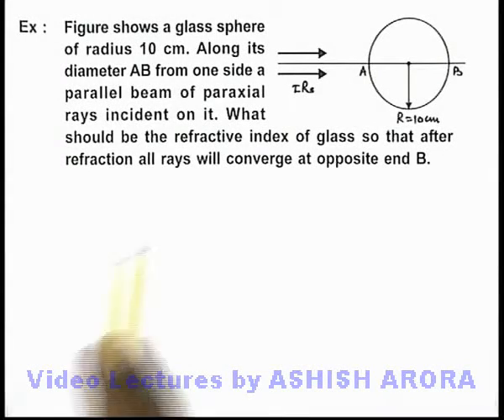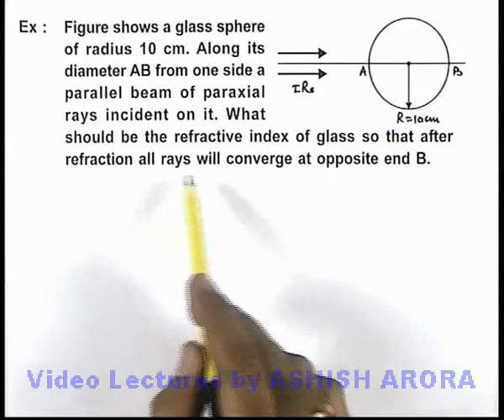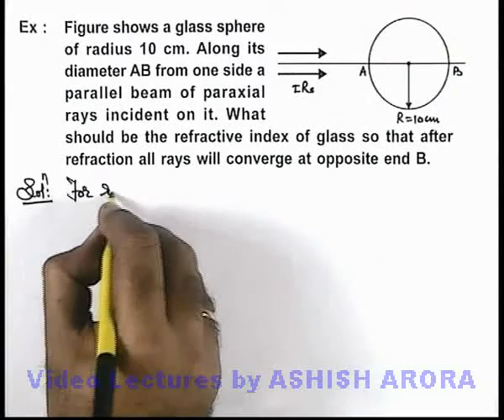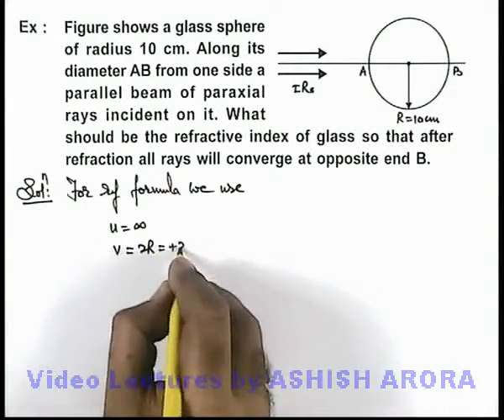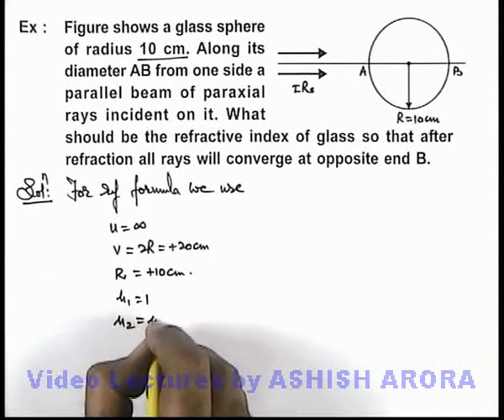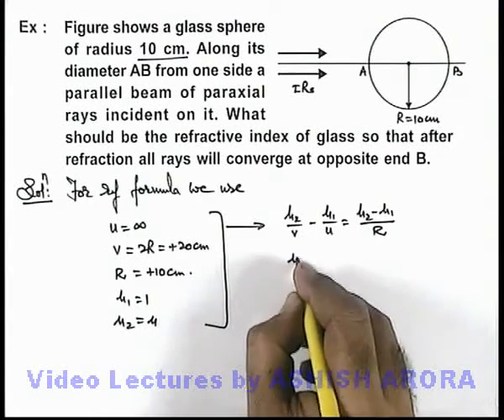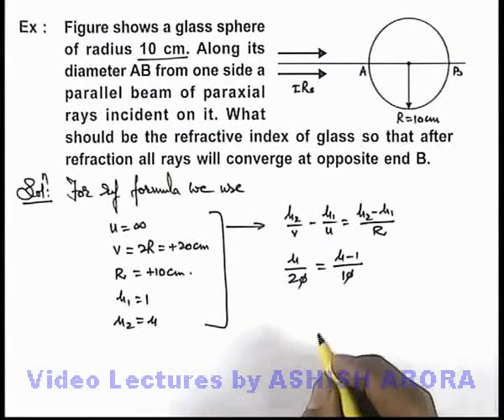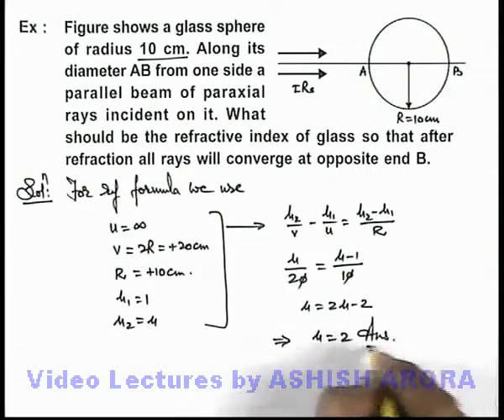Class 12 Physics | Refraction of Light | #20 Solved Example-9 | For JEE & NEET